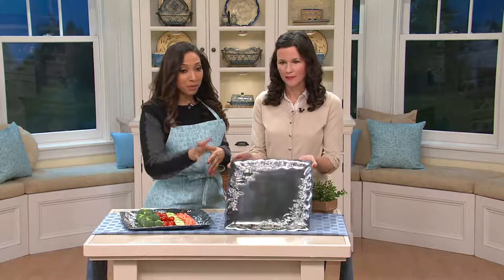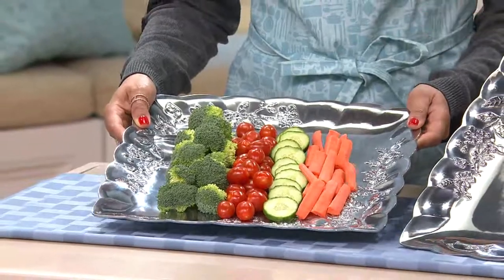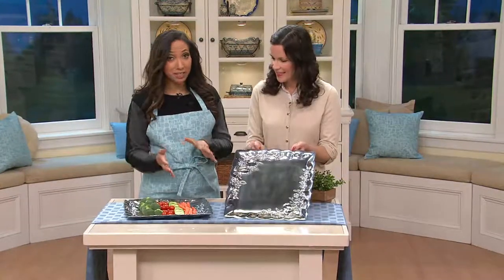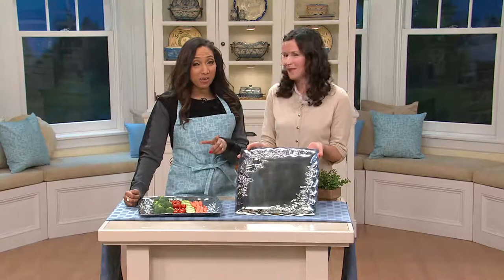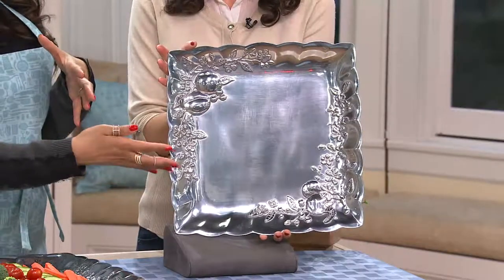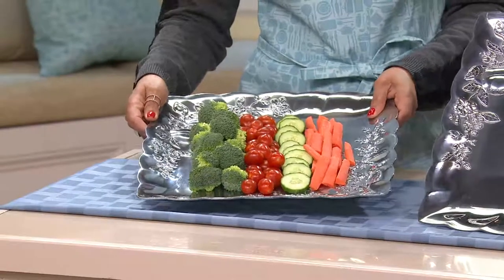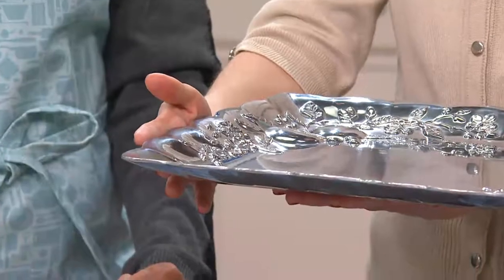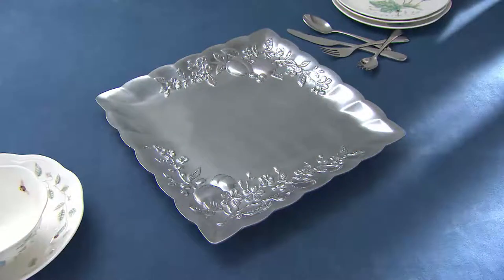Lenox Garden Mural Embossed Metal Platter with Gabrielle Kerr